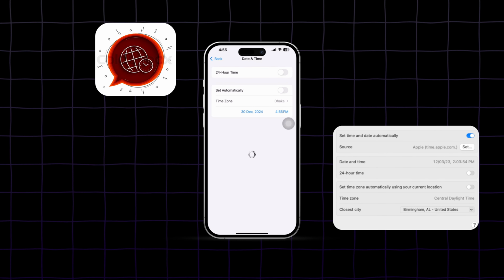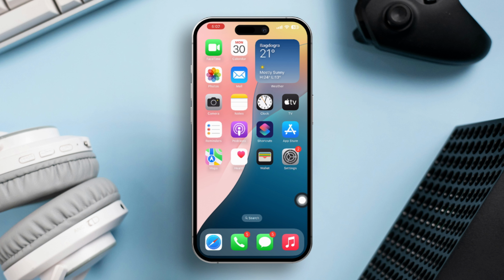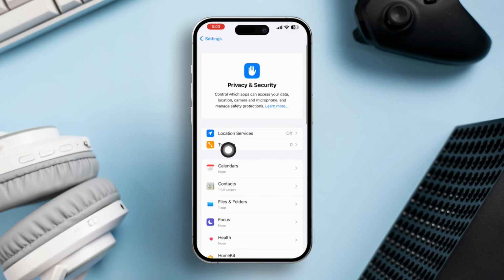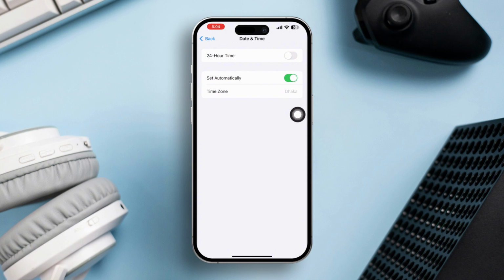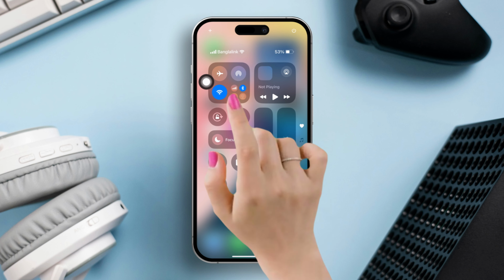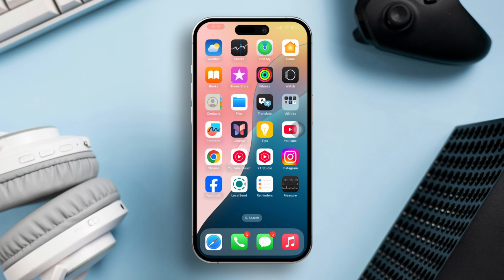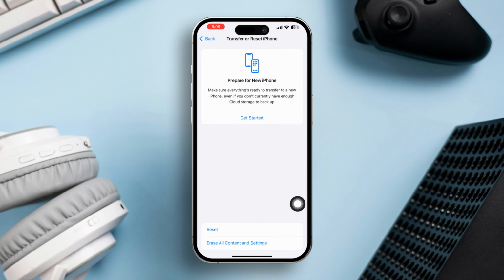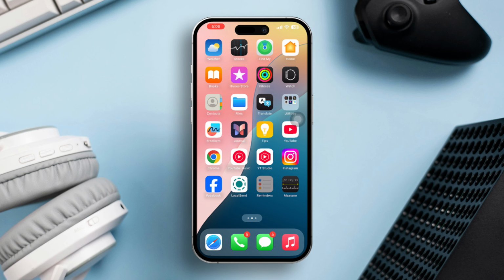How to Fix Automatic Time Zone Not Updating on iPhone | Time & Date Sync Issue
Is your iPhone’s automatic time zone not updating correctly? Don’t worry! If your device is showing the wrong time or failing to update the time zone automatically, it could be due to location settings, network issues, or a software glitch. In this video, I’ll show you how to fix the automatic time zone problem on your iPhone by adjusting date & time settings, enabling location services, and troubleshooting network-related issues. Follow these steps to ensure your iPhone always shows the correct time!